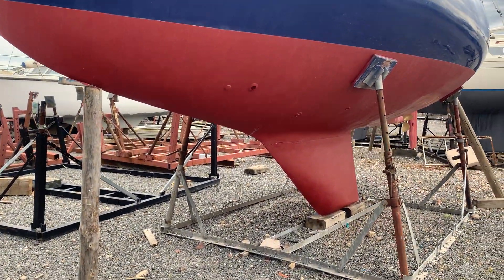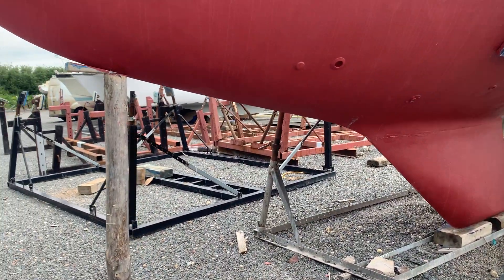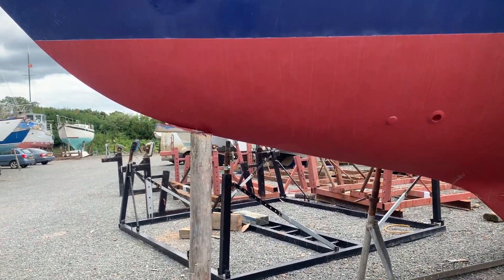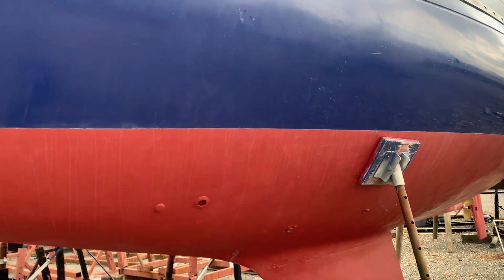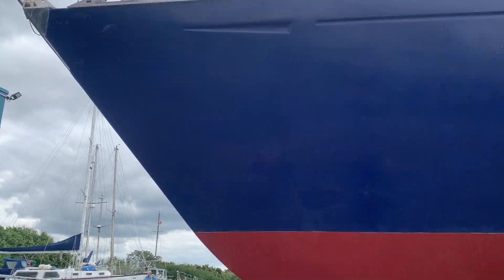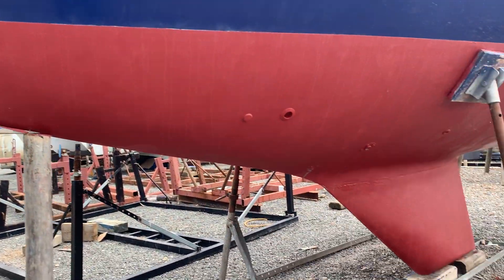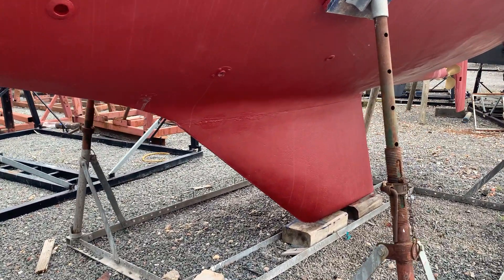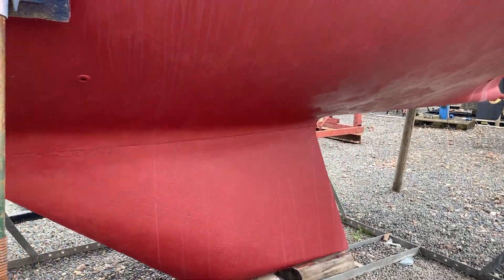Seamaster 925 - Boatshed - Boat Ref#324125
Seamaster 925 for sale with Boatshed Essex Photos and video taken by Boatshed Essex